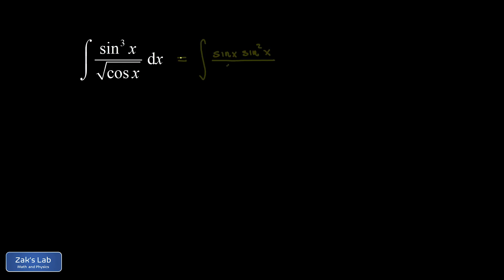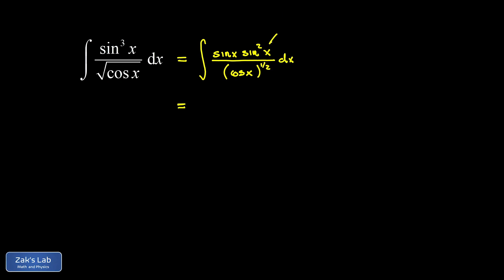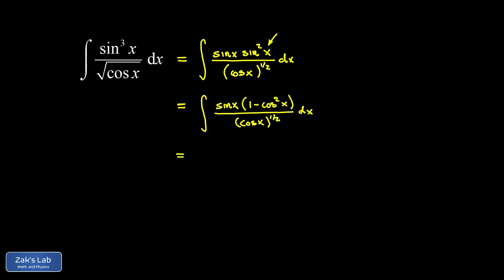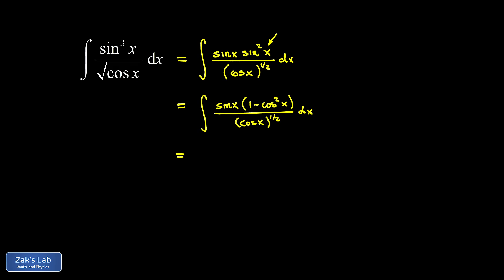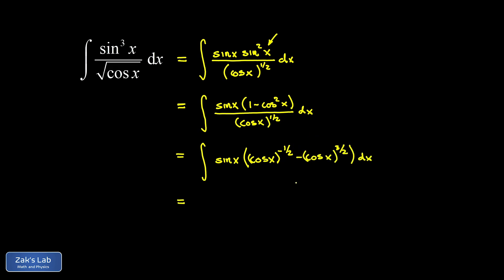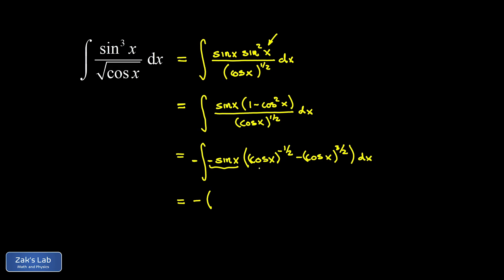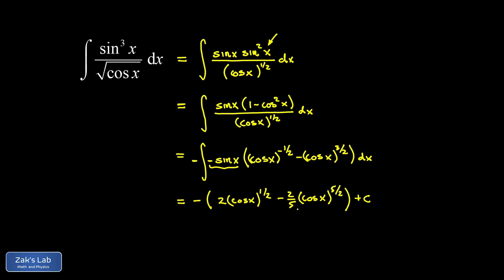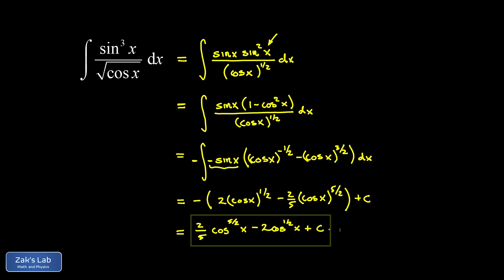Find the integral of sin^3(x)/sqrt(cos(x)).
The main point of this integral is to see that we can split of a single factor of sin(x) and express the rest of the integrand as powers of the cosine function.  This sets us up to use the chain rule backwards to quickly guess the antiderivative!

So to get started, we split off a factor of sin^2(x) and express it in terms of cosine by using the basic pythagorean trig identity sin^2(x)=1-cos^2(x).  Now we can write the integrand as sin(x) multiplying two terms with powers of cosine.  With the derivative of the interior function already present in the integrand (almost, anyway . . . we need to supply a factor of -1), we quickly apply the reverse chain rule and we've got the integral of sin^3(x)/sqrt(cos(x)).